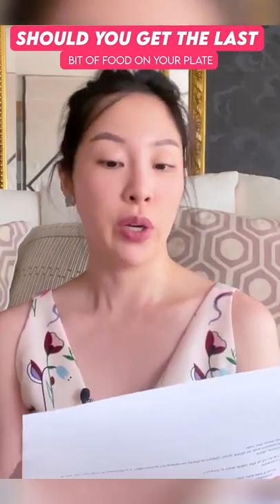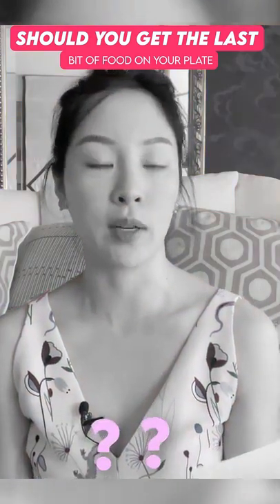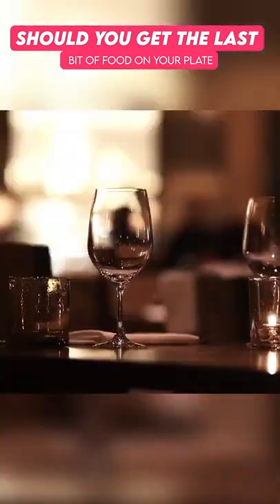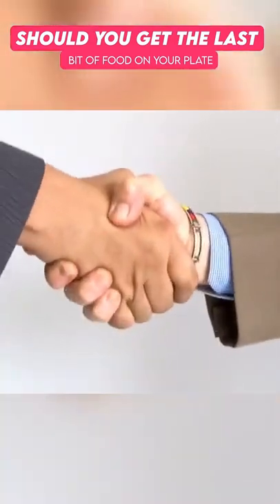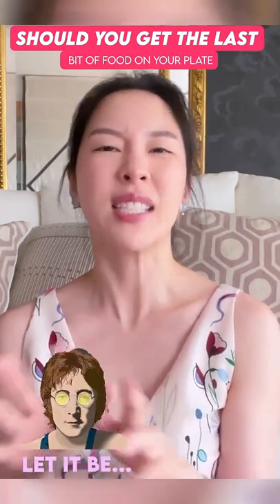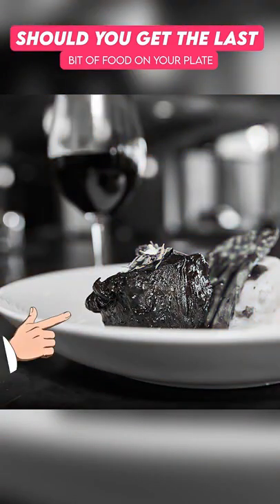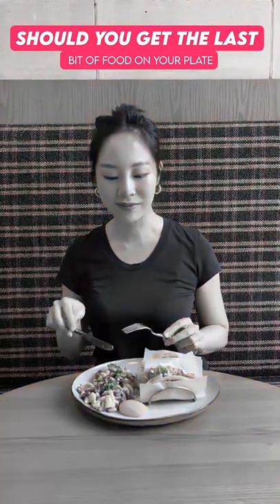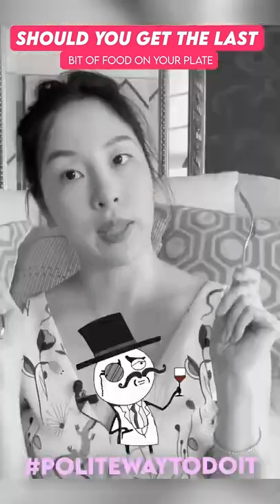Should You Get The Last Bit Of Food On Your Plate?